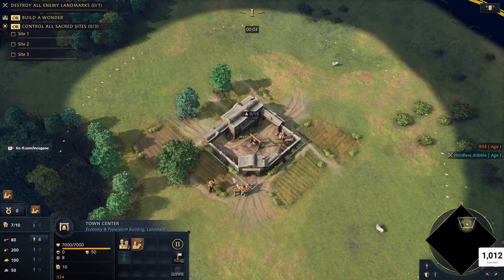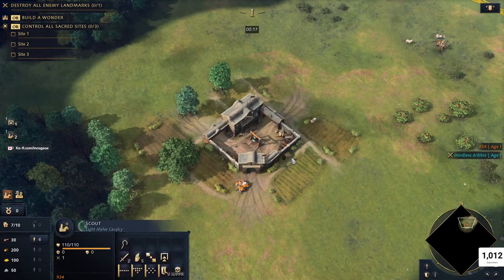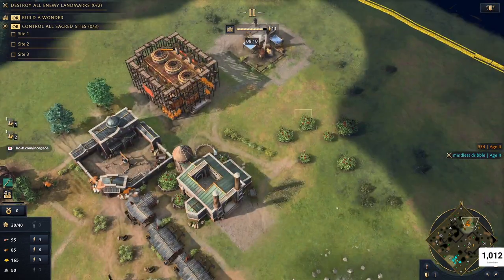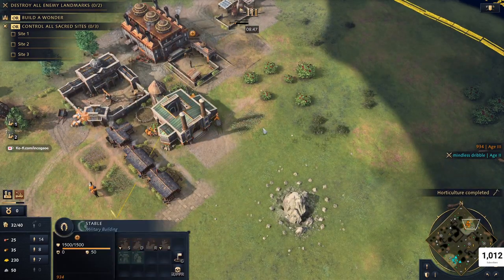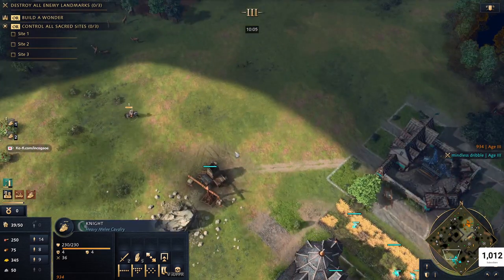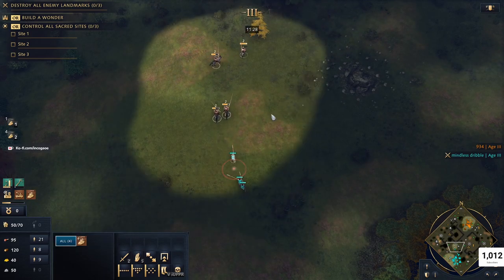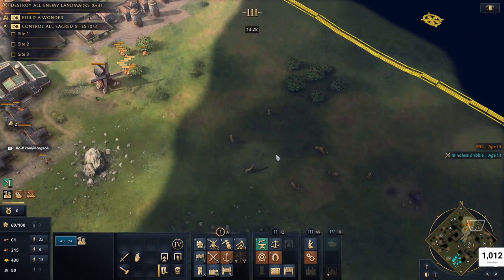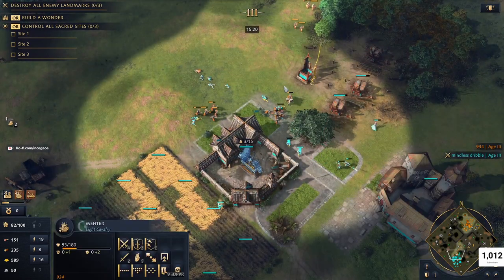Play Wrong, Play Fun | AoE4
This is the first of many games of me working on this aspect of my play. I really want to double down on fundamentals. I'd like to explore the this topic and figure out how to give helpful advice for improving this aspect of players.

This channel focuses in AoE4 1v1, from Bronze to Conqueror. Particular emphasis is placed on learning about the game and helping new players ease their way into the multiplayer scene.